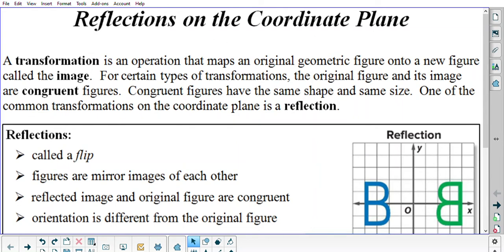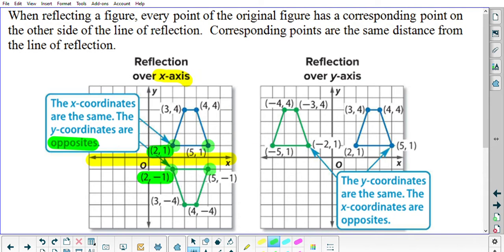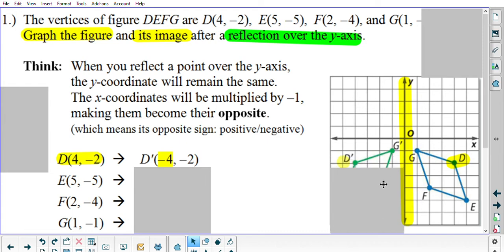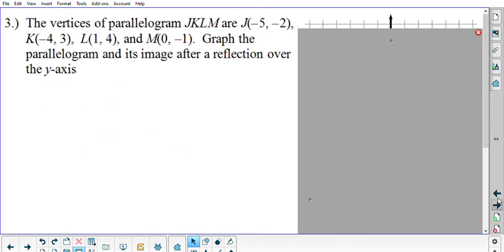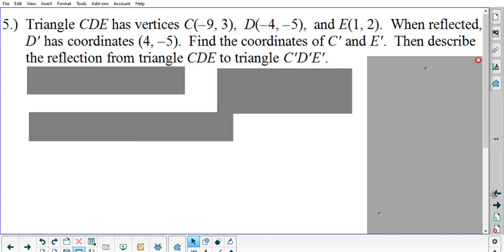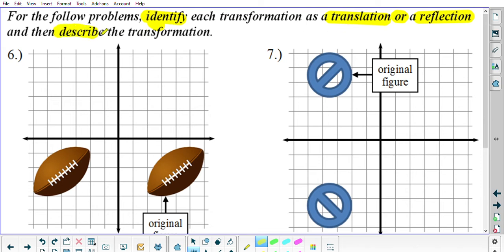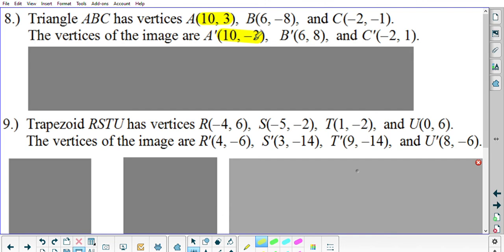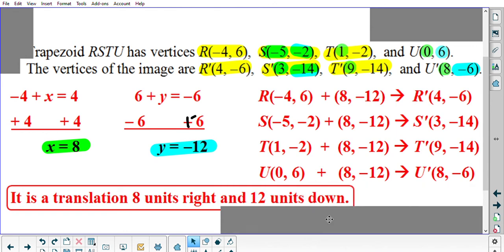Reflections on the Coordinate Plane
Mr. Underkoffler goes through the guided-notes on Reflections on the Coordinate Plane.